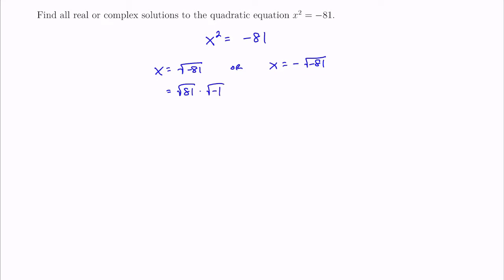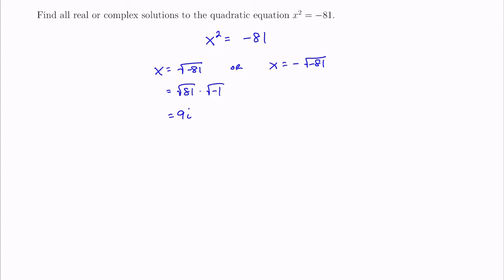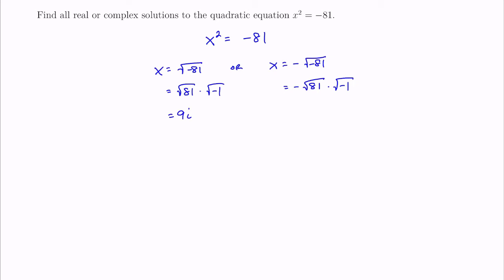MTH 65 (§7.3, v4) Solving Quadratic Equations with Imaginary Solutions